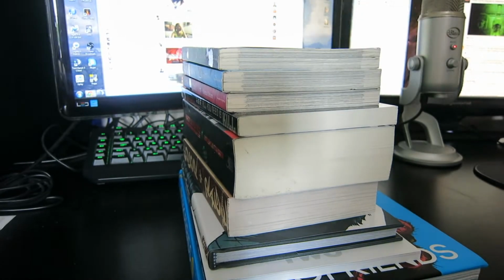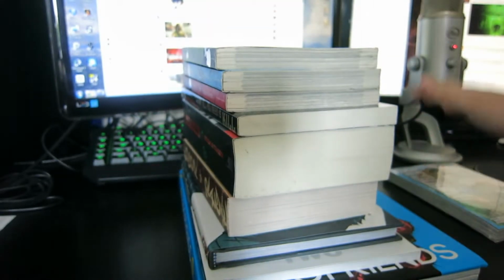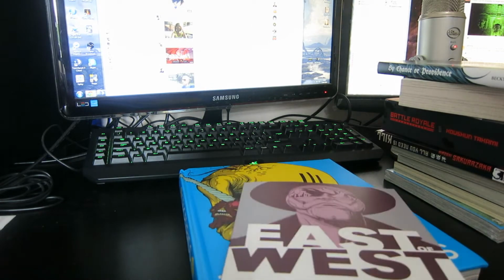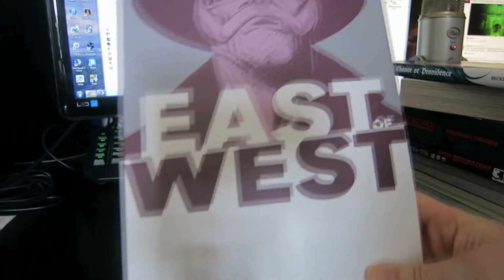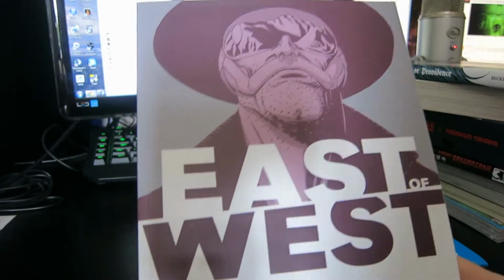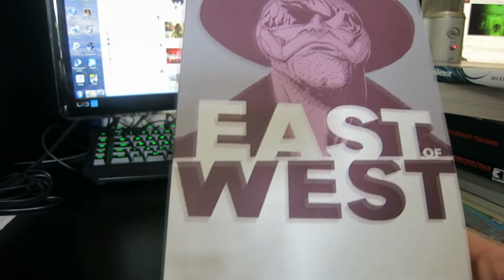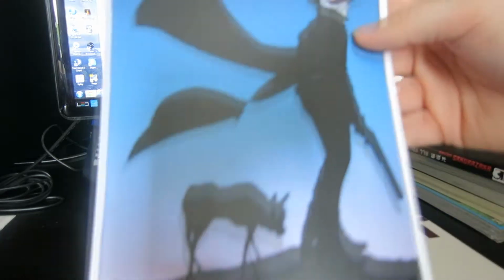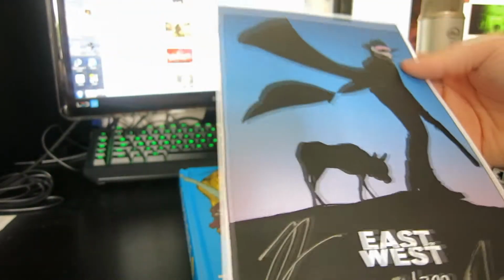London / July Book & Manga Haul! #27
If you feel like supporting me alittle, please click this link before buying something;